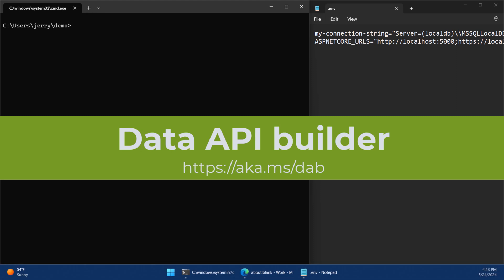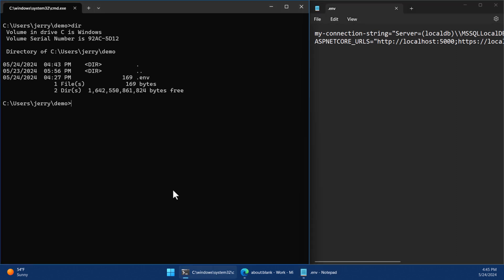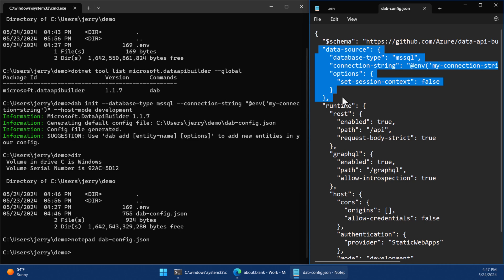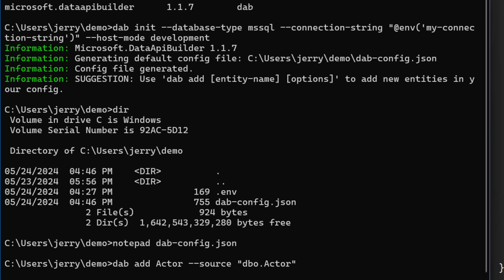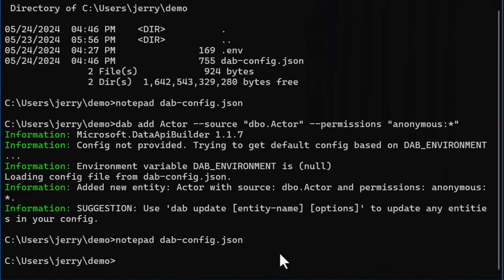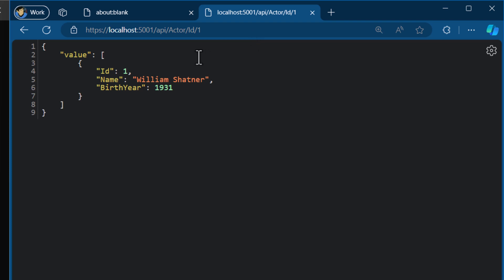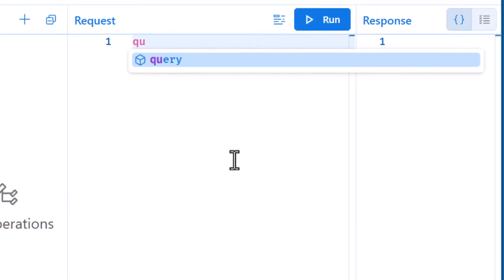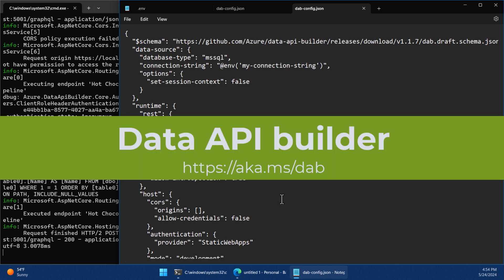Data API builder (DAB) 101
Getting Started with Data API builder